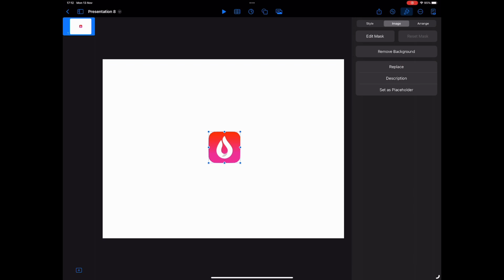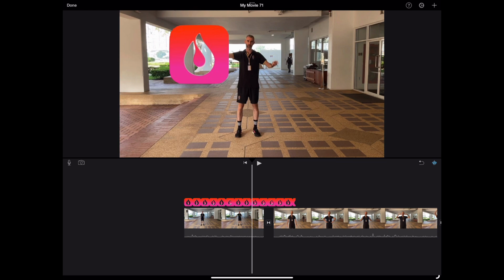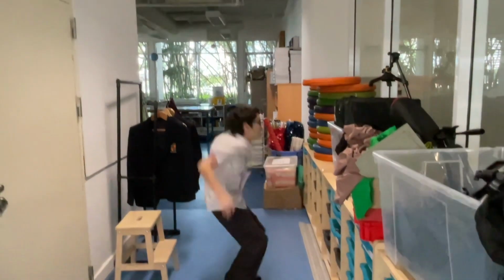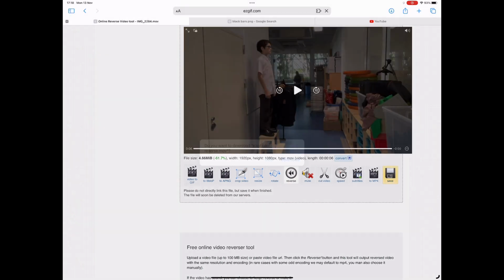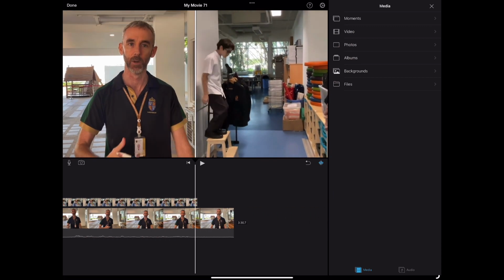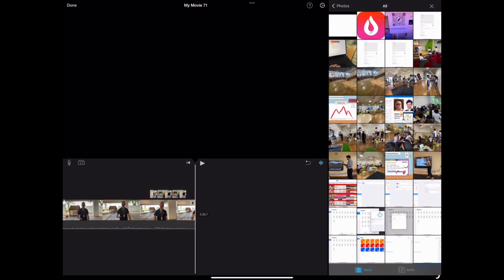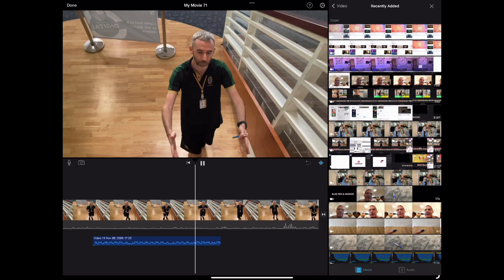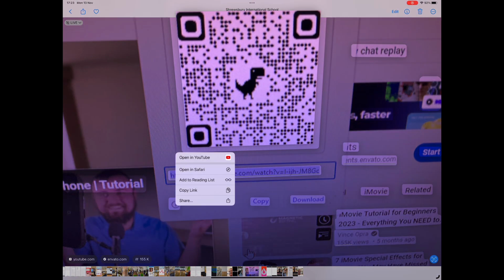Advanced iMovie, YouTube, Photos and more